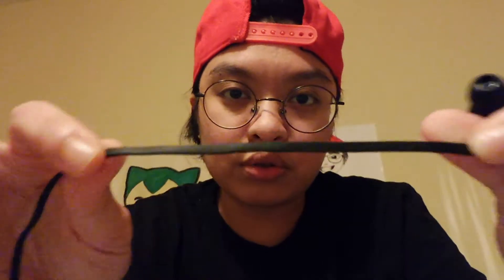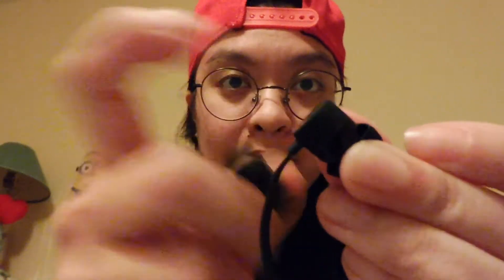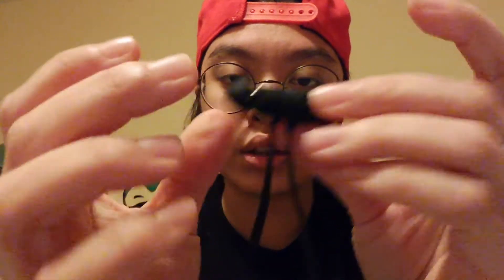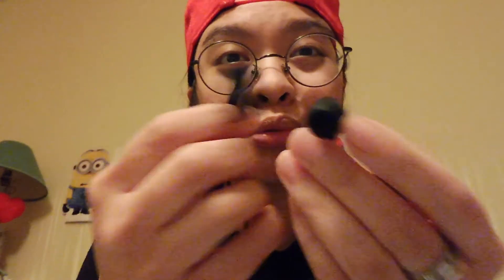urBeat In-Ear Headphones